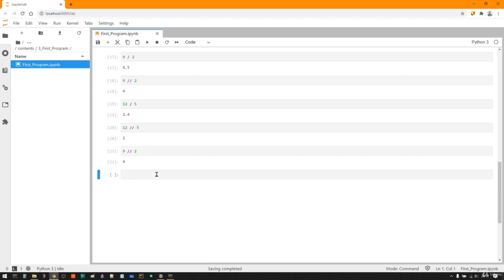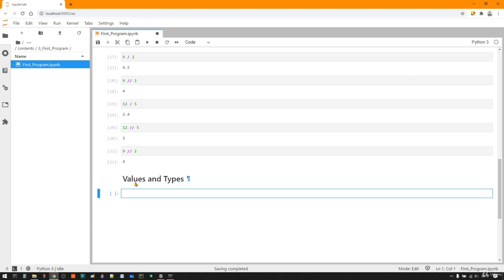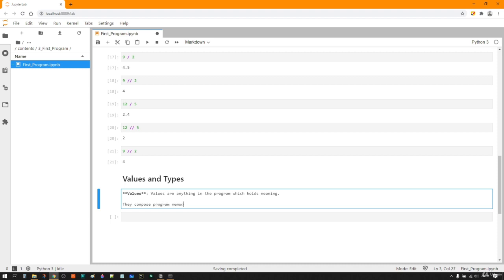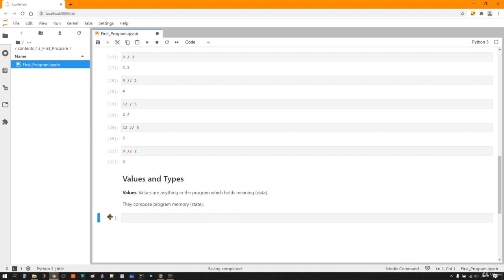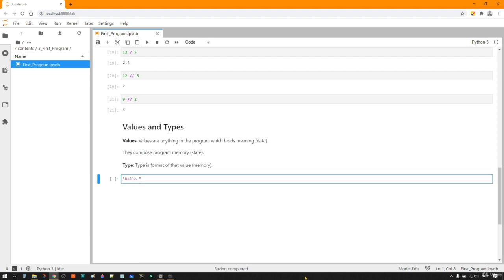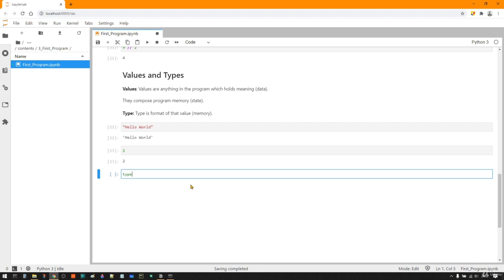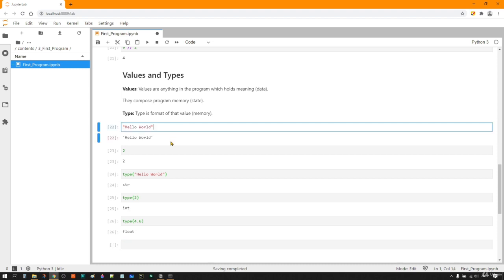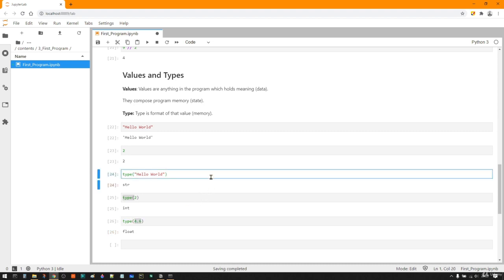Value and types python language | Python Center | PC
In Python, values have types associated with them. Here are some common types of values in Python:

Numeric Types:

int: Integer type (e.g., 5, -10, 42)
float: Floating-point type (e.g., 3.14, -0.5, 2.0)
String Type:

str: String type (e.g., "Hello, Python!", '123', "3.14")
Boolean Type:

bool: Boolean type with values True or False
Sequence Types:

list: List type (e.g., [1, 2, 3], ["apple", "banana", "cherry"])
tuple: Tuple type (e.g., (1, 2, 3), ("red", "green", "blue"))
Mapping Type:

dict: Dictionary type (e.g., {"key1": "value1", "key2": "value2"})
Set Types:

set: Unordered collection of unique elements (e.g., {1, 2, 3})
None Type:

None: Represents the absence of a value or a null value.
Complex Type:

complex: Complex number type (e.g., 1 + 2j)